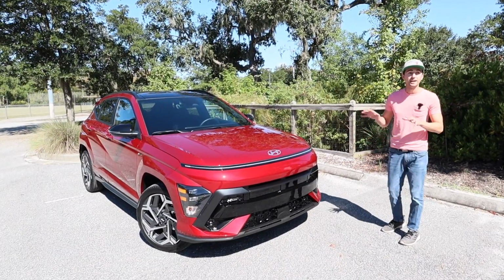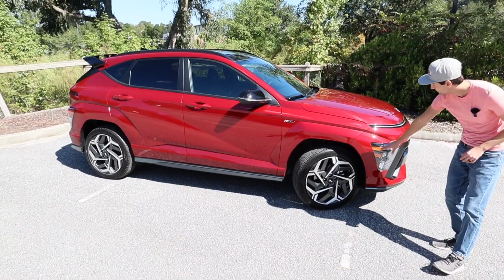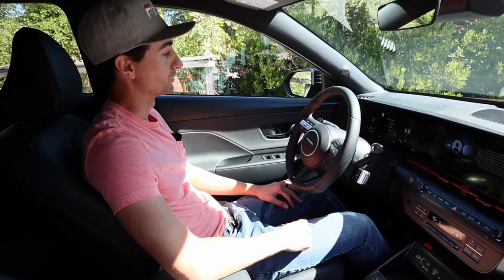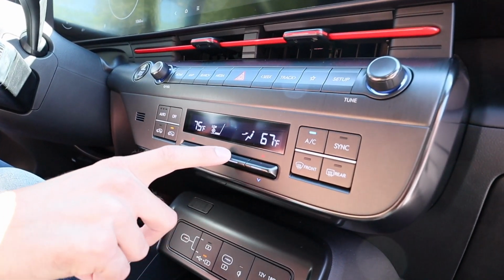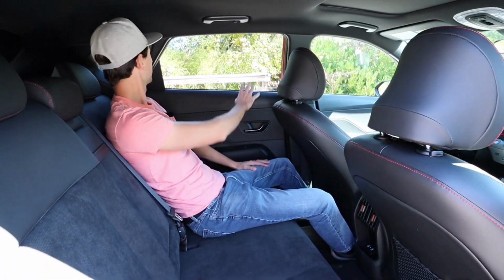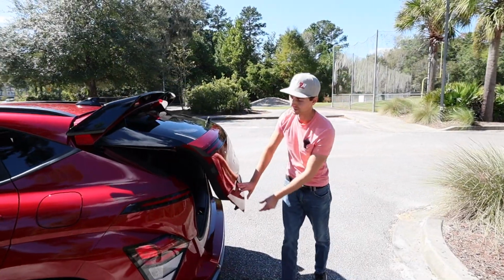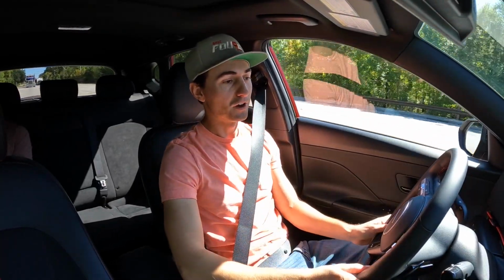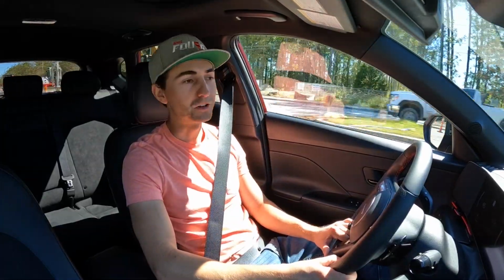2024 Hyundai Kona N-Line: Start Up, Walkaround, Test Drive and Review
👋 Today we take a look at the all new 2024 Hyundai Kona! This small sized compact crossover SUV has a new look for 2024 inside and out! This video showcases the new 2024 Hyundai Kona N-Line which is a sporty appearance package for the exterior and interior. The Kona N-Line has a nice aggressive front end with the LED light bar and black trim. Headlights are molded into the front fenders for a very unique look and I love the Z shape in the doors. Very sharp styling all around the new 2024 Hyundai Kona and the N-Line wheels look so cool! In back the tail lights and light bar match the front very well to give the all new 2024 Hyundai Kona a brand new fun design! I also like how the N-Line Kona for 2024 has all painted fender flares to match the body color. The interior of the 2024 Hyundai Kona N-Line also has a cool seat material with alcantara and leather. You will see some red accents too! The seats are comfortable and allow for a ton of interior space. Even at 5ft 11in I can sit in the back seat perfectly comfortable with leg room and head room behind the driver seat set for me. The new seat styling allows for more interior space and comfort. The 2024 Kona also has better sound insulation for a much more refined ride. Interior tech looks great too in the 2024 Hyundai Kona with the massive dual screen. Overall the updates for the redesigned 2024 Hyundai Kona really show! This is a much nicer affordable compact SUV with plenty of trim levels, great funky styling and nice driving dynamics!

Our Equipment:
- 64GB SD Card
2024 Hyundai Kona N-Line: Start Up, Walkaround, Test Drive and Review